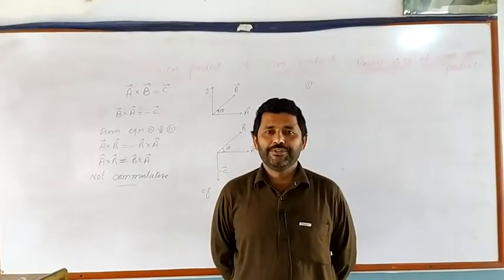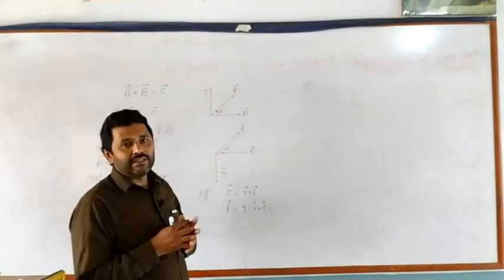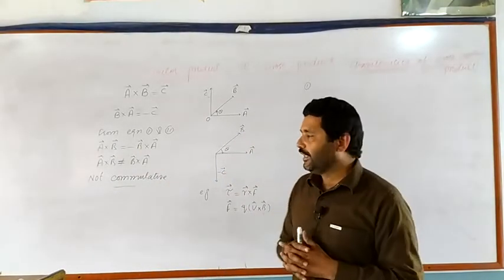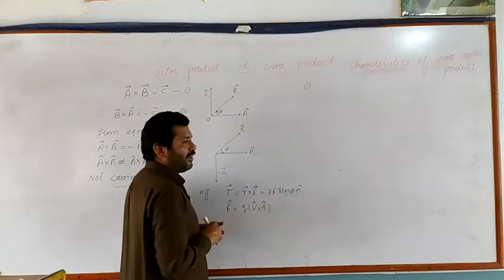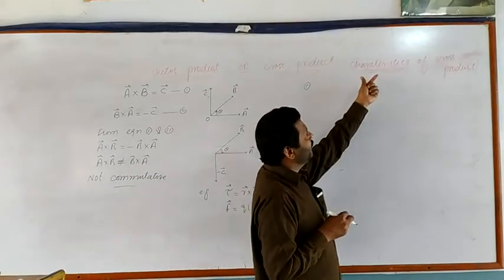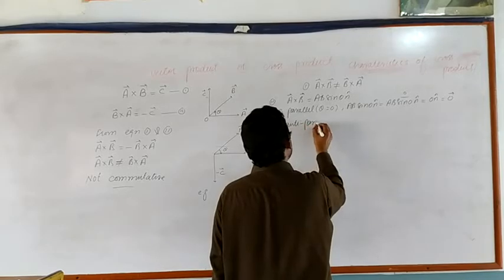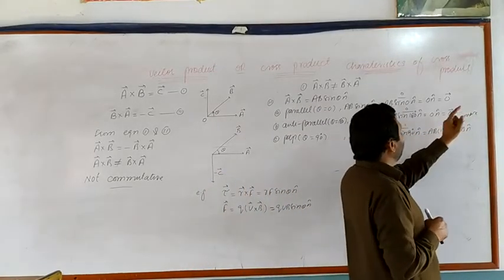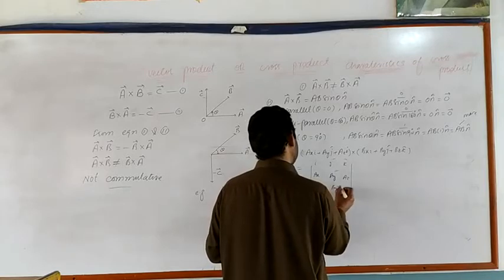Physics Lecture 7